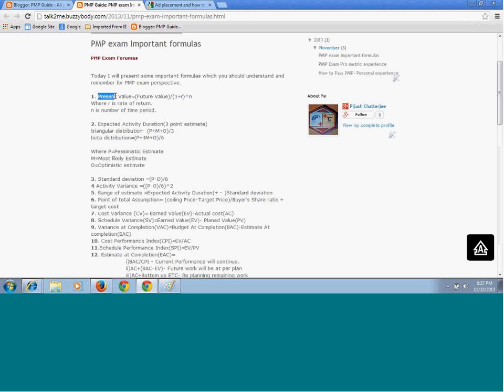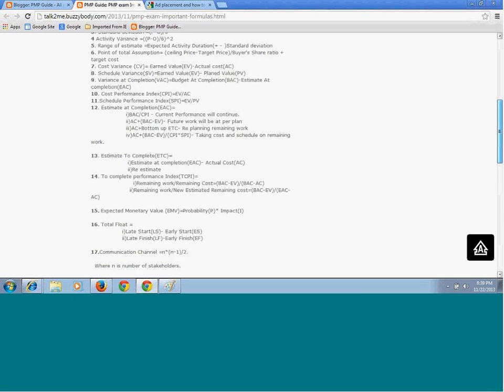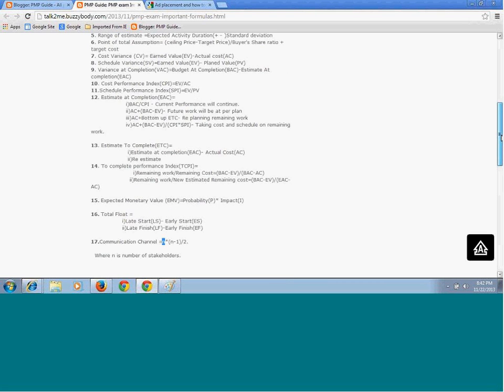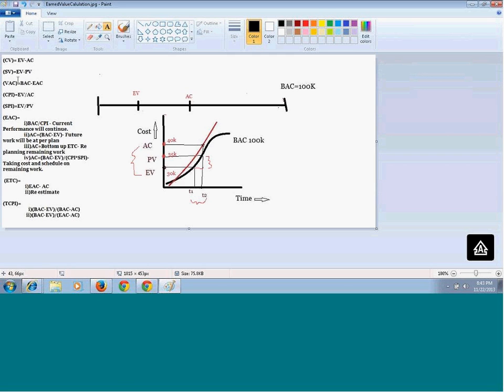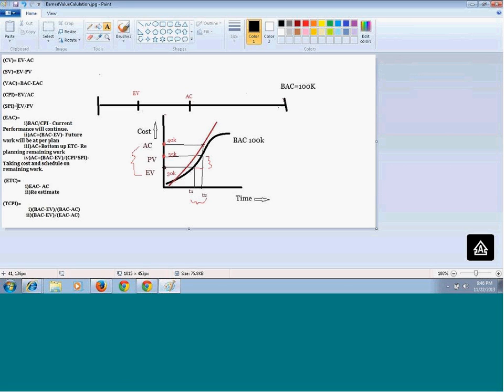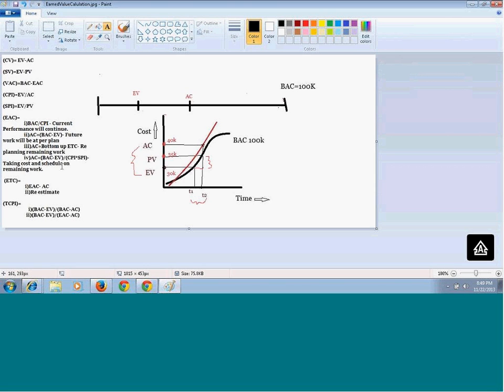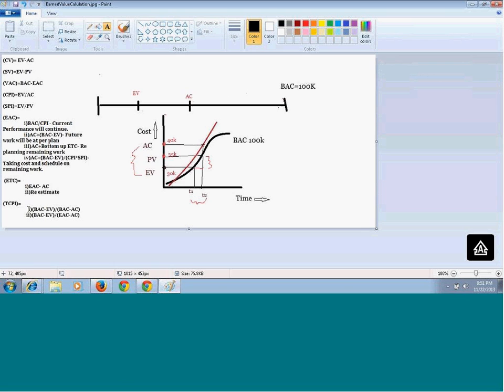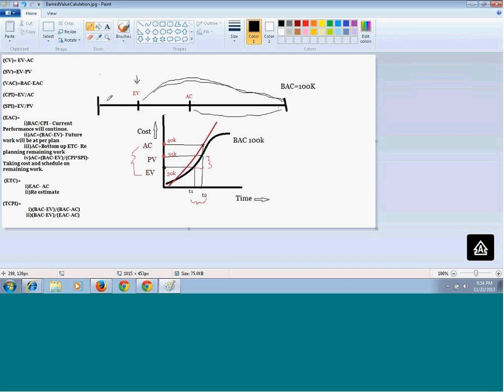PMP Formulas to remember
This video explains all the formulas for PMP exam. And explains Earned value management formulas